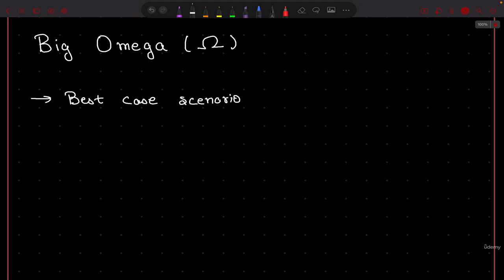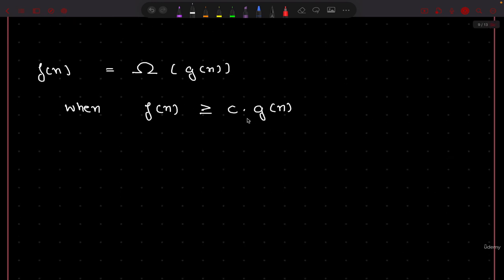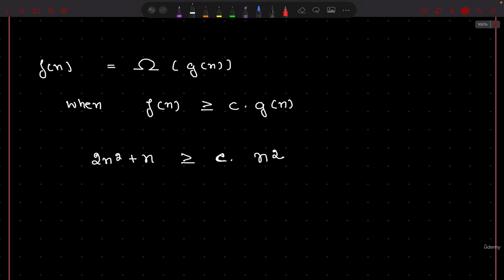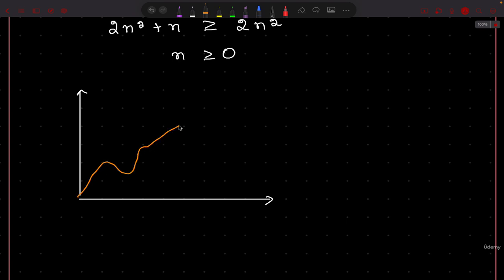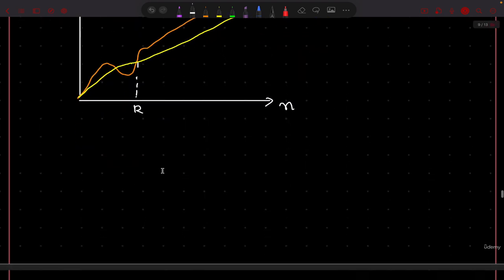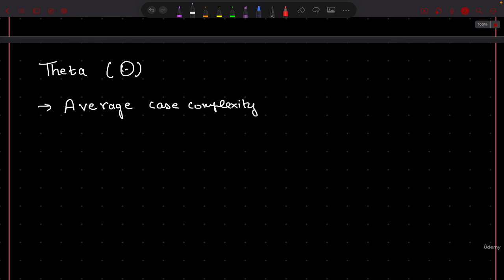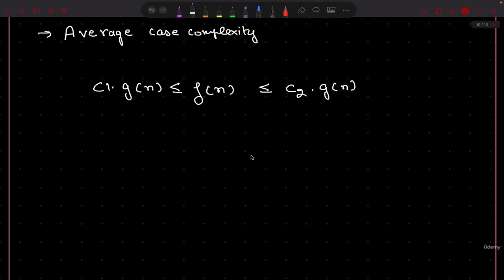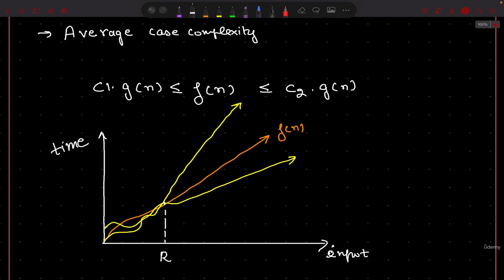097 - Big Omega and Theta